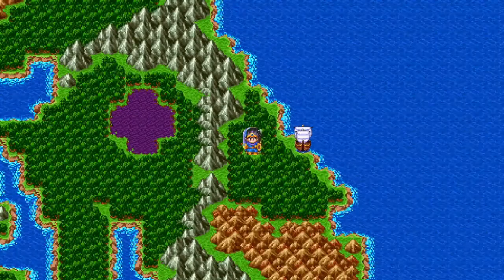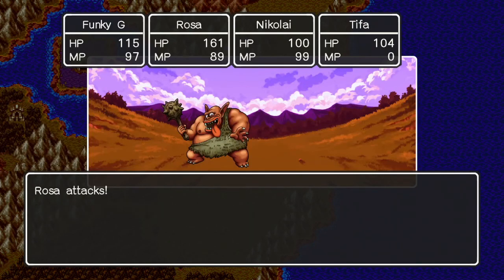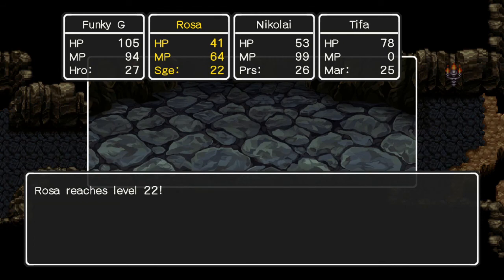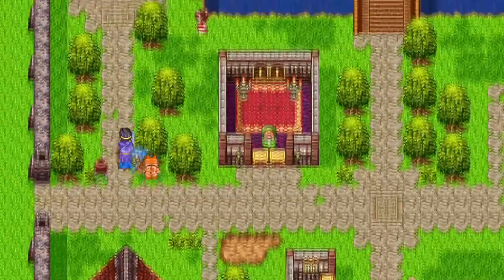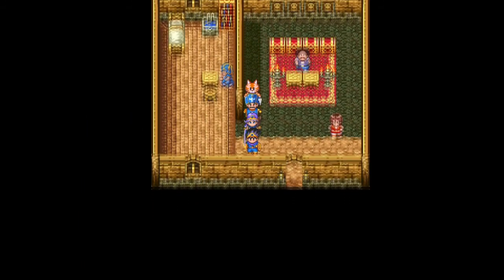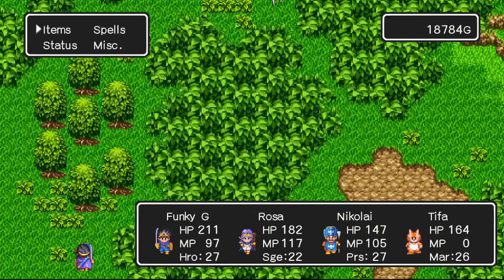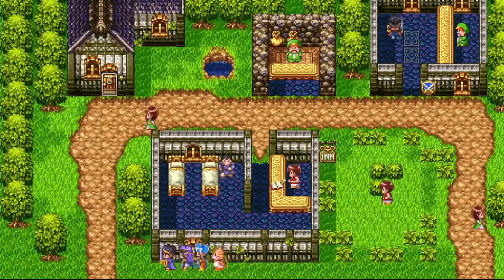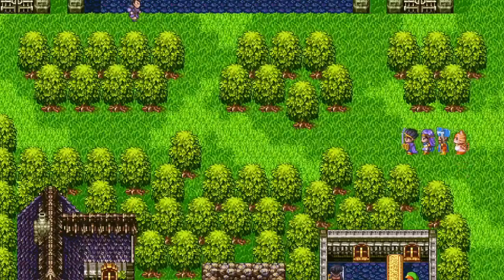Let's Play Dragon Quest III (BLIND) Part 16: SPELUNKING FOR SILVER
We dive deep to endgame areas for the 4th orb?  Where TF are those other two MFers!?